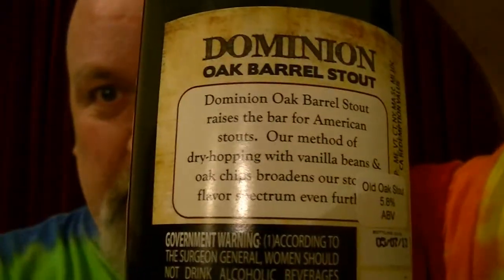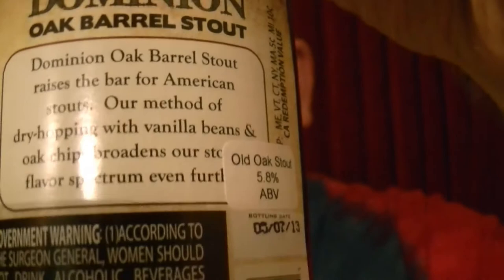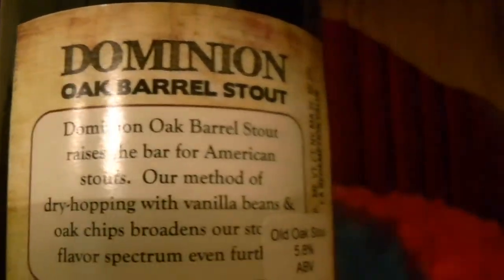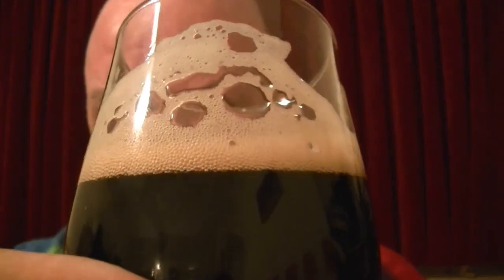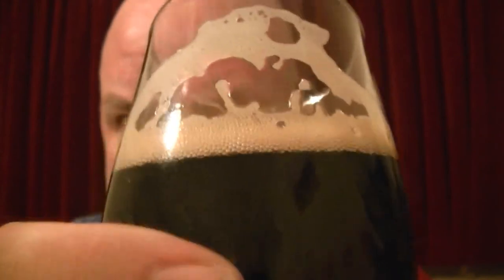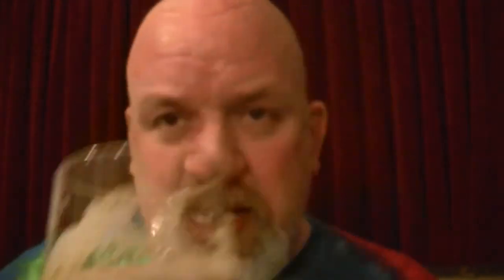Old Dominion Brewing Company - Oak Barrel Stout 5.8% (6.1 on the website)